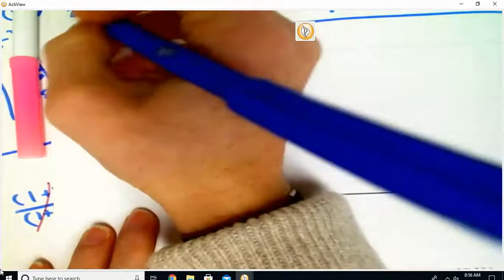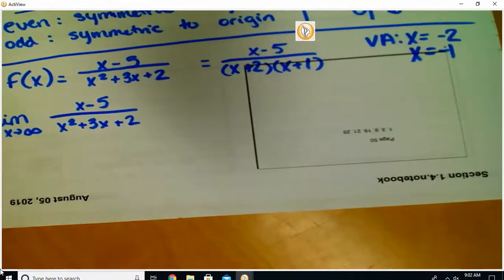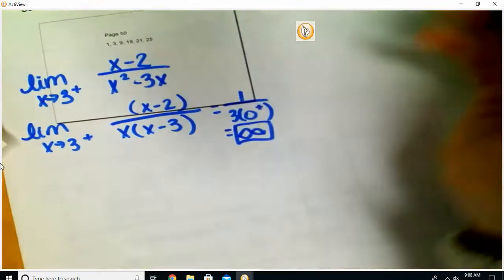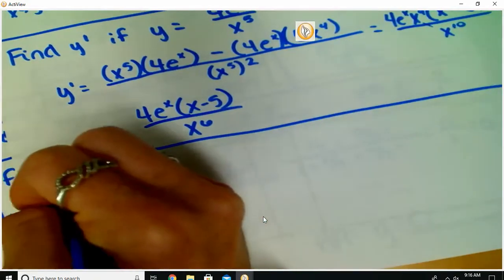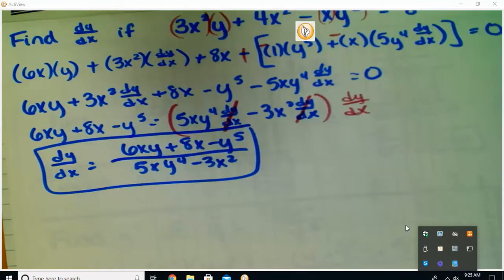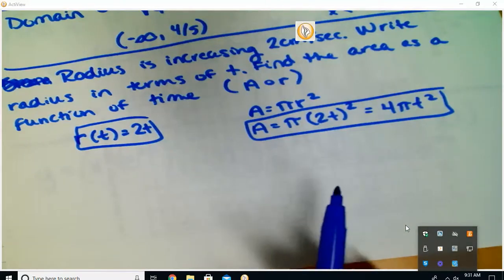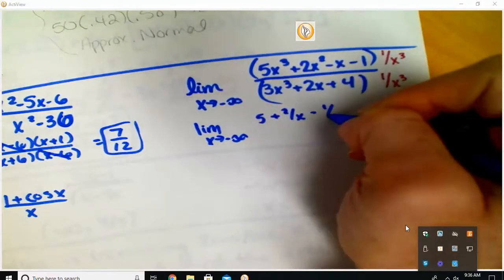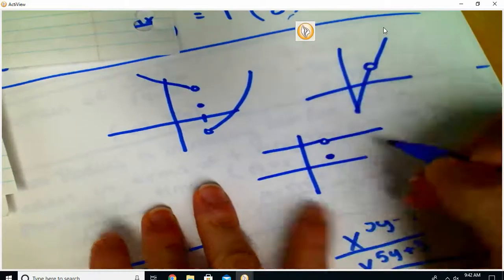Final Review Dec 16